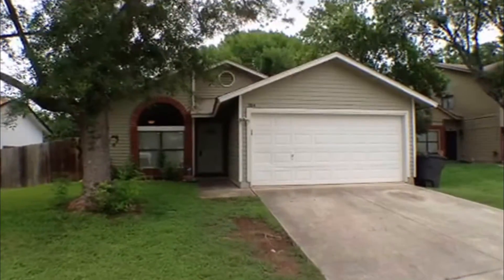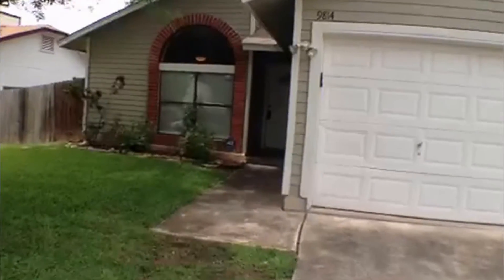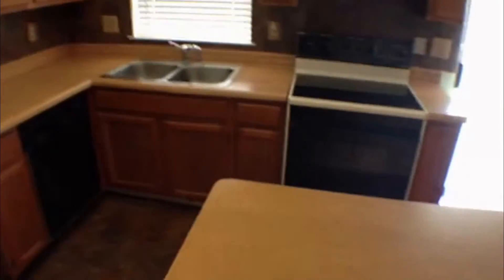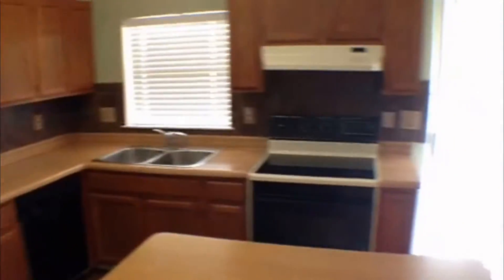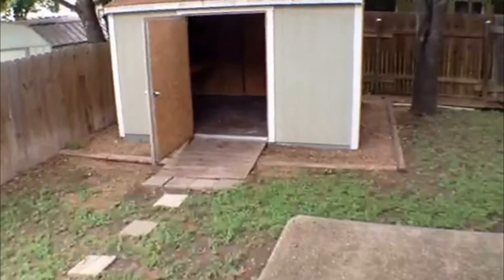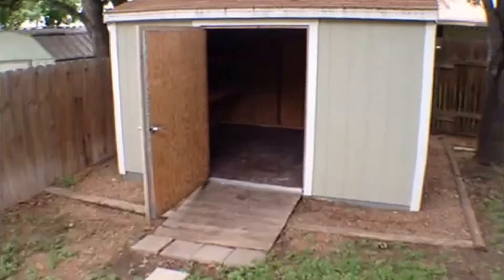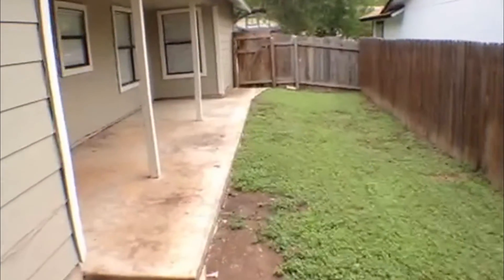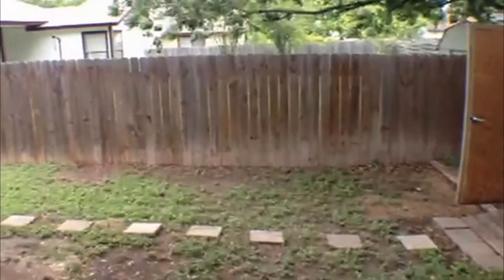San Antonio House for Rent 3BR/2BA by Property Management in San Antonio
You can also view our available listings You can also visit our office at

It is one of our houses for rent in San Antonio TX. It is 3-bedroom, 2-bathroom property that has a lot to offer. With 2 living areas and 2 dining areas, you can't go wrong with choosing this house. There is also a 2-car garage with internal access and a lovely kitchen. The master suite features a spacious en suite bathroom and a walk-in closet. The backyard is fenced in with a small utility shed and grown trees that provide shade. A covered patio is also located at the side of the home. What are you waiting for?

Ever imagined yourself living in one of our wonderful houses in San Antonio TX? and give our professional San Antonio property managers a call today! Know someone who might be interested in this San Antonio house for rent instead?

Liberty Management, Inc. is the leader in San Antonio property management! By being with us, you can only experience the most outstanding and professional PropertyManagementInSanAntonio.

Your reviews help keep our business thriving. Please take a moment and share your experience